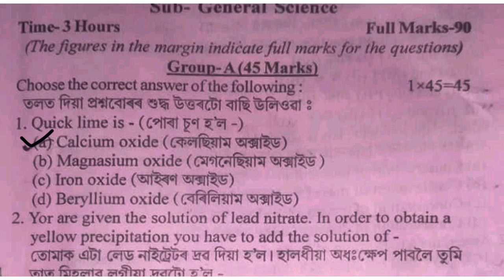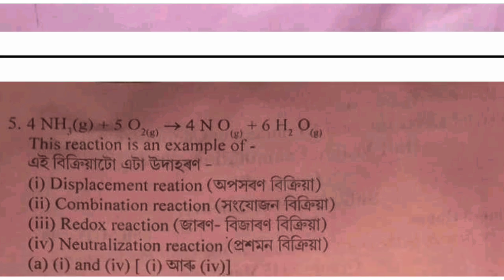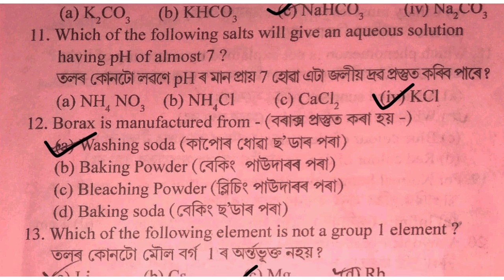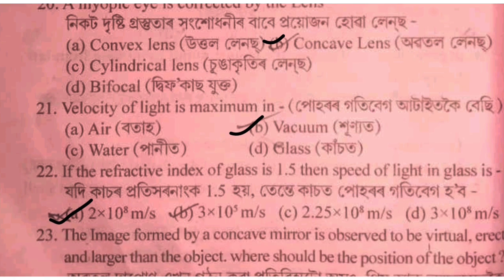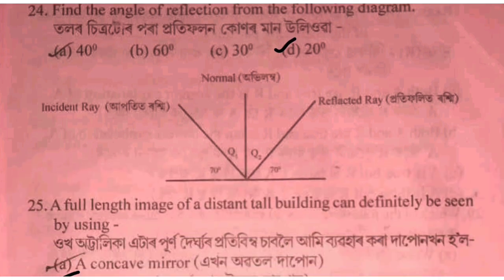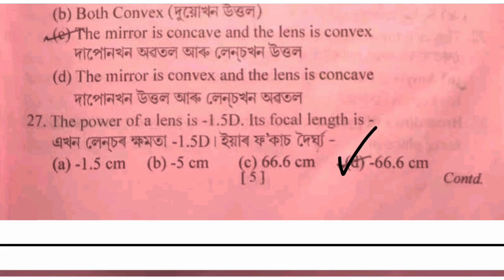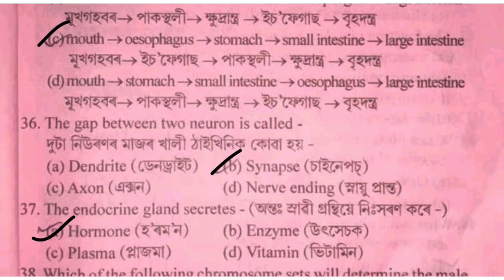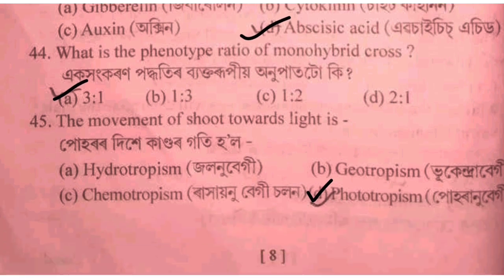Half Yearly Exam 2024 Class 10 Science Question Paper Solution/Barpeta District/@agmathsgyan